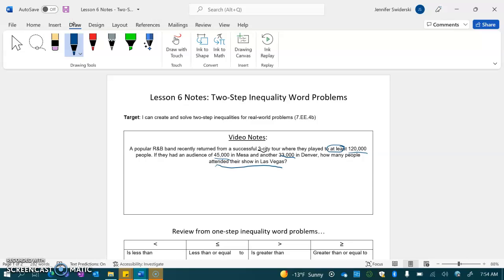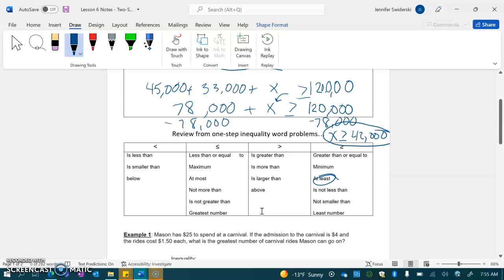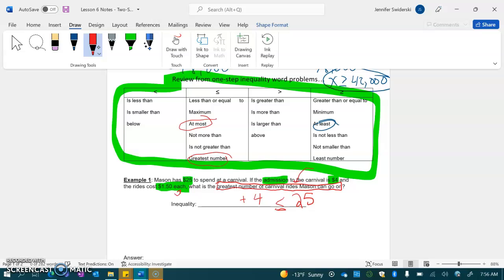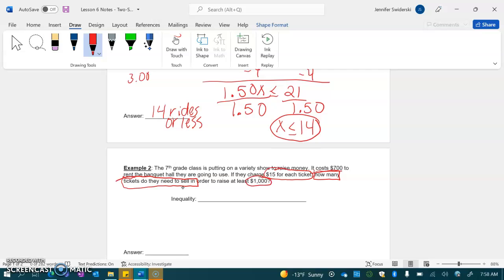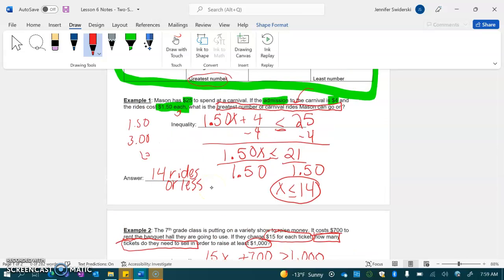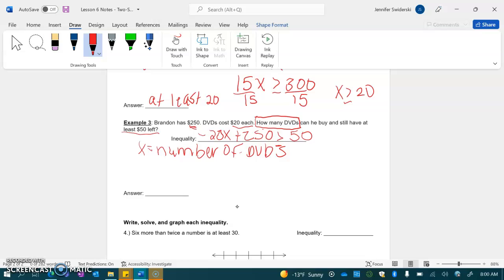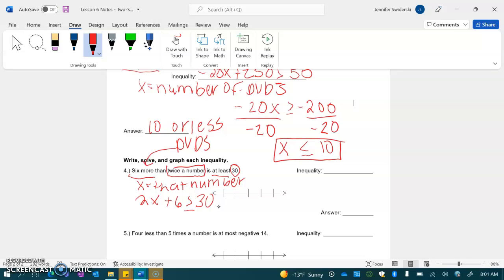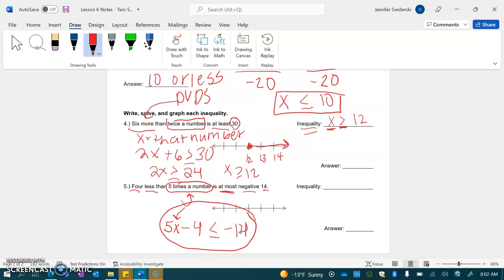lesson 6 inequalities